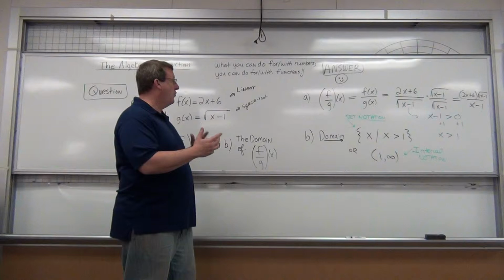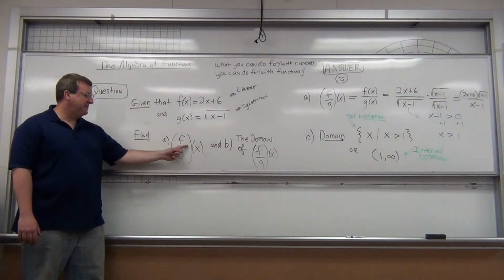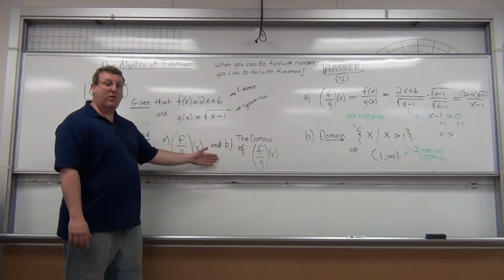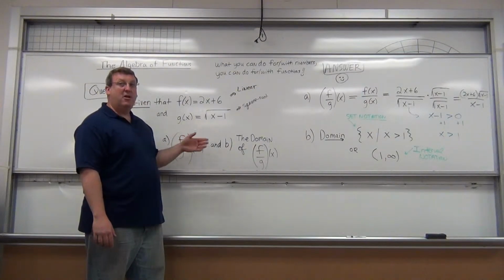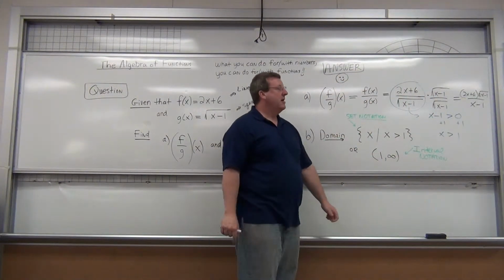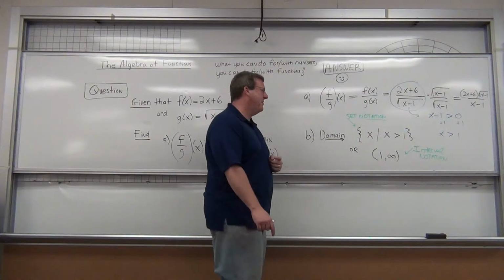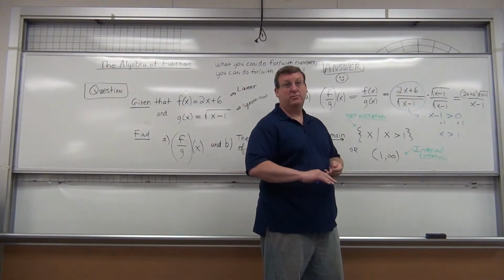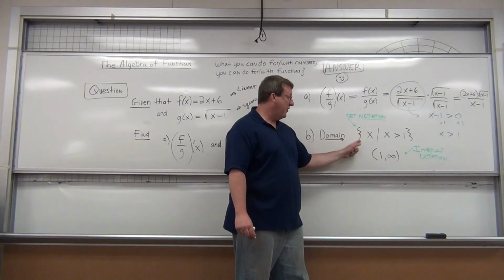The Algebra of Functions - An Example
This video tutorial covers a detailed solution for an example question on the algebra of functions.  Specifically, it goes over how to do the division of two functions and also how to find the domain of the new function from the division.  The solution for the domain demonstrates how to do solution set notation and interval notation.